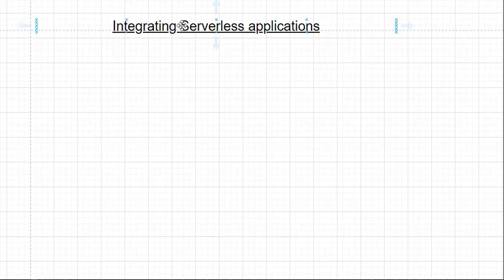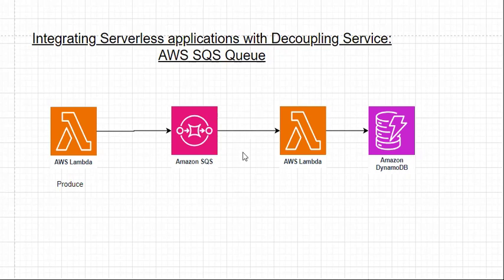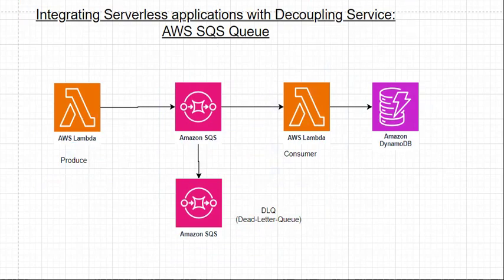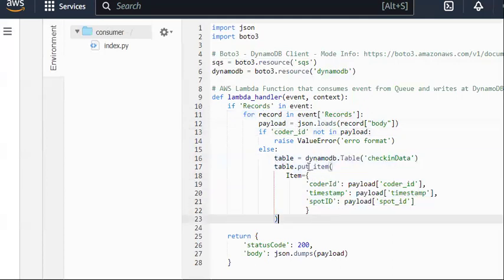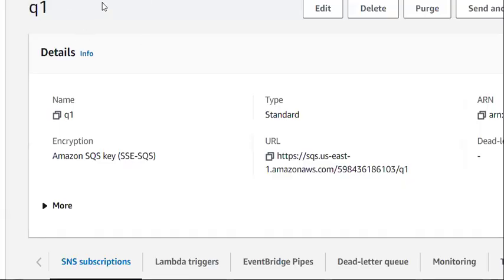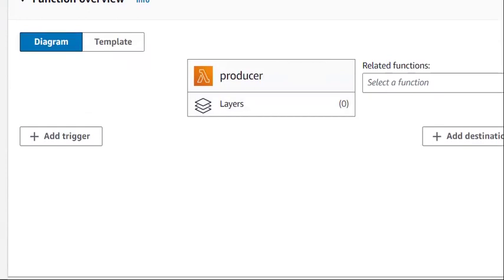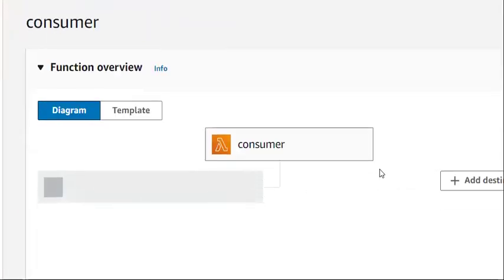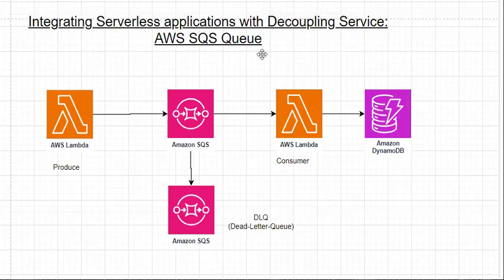Hands-On Lab: Integrating Serverless Applications with AWS SQS Queue for Decoupling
### Description:
In this hands-on lab, you will learn how to integrate serverless applications with the decoupling service AWS SQS Queue. This tutorial covers the creation of SQS queues, configuring Lambda functions to read from the queue, and implementing a decoupled architecture for scalable and resilient applications. Ideal for developers and AWS enthusiasts aiming to enhance their serverless applications with effective messaging and decoupling strategies.